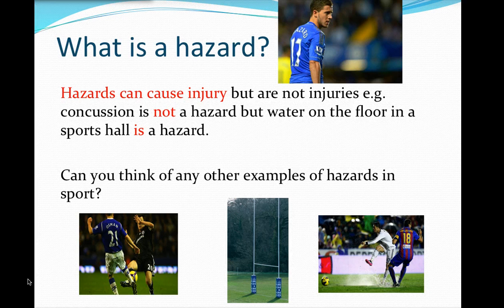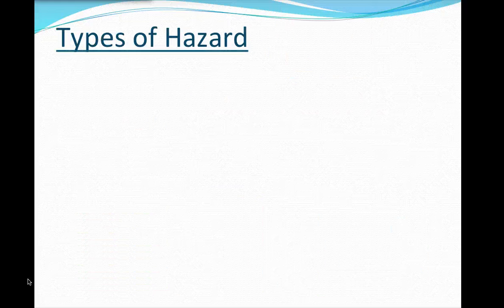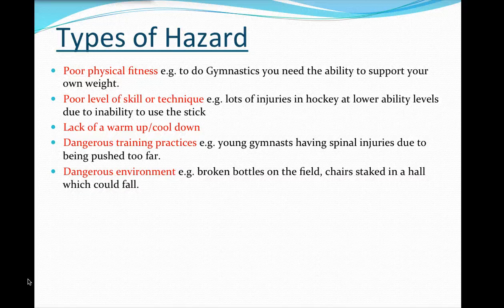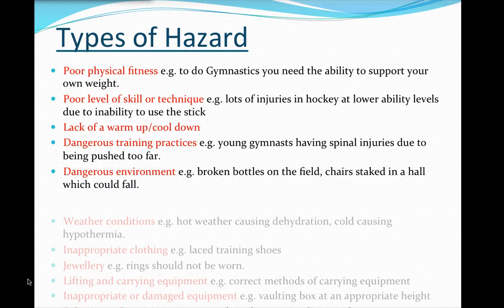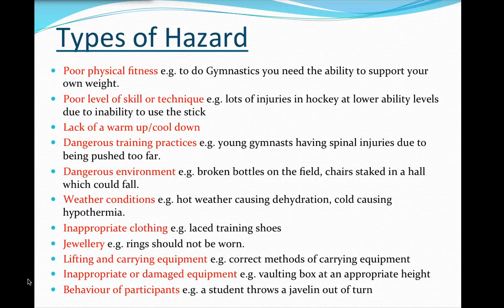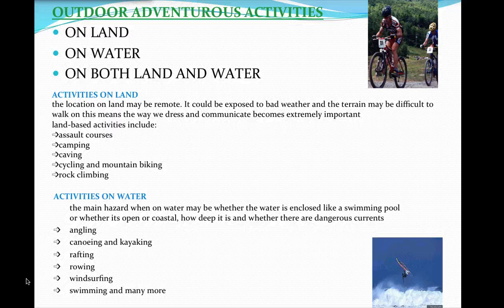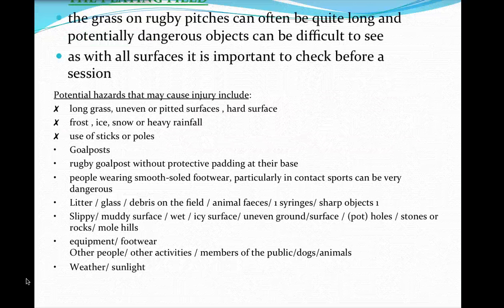GCSE P.E Screencast 'Identifying hazards in sport"